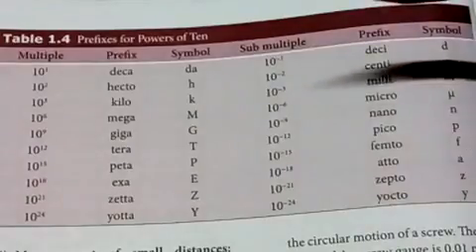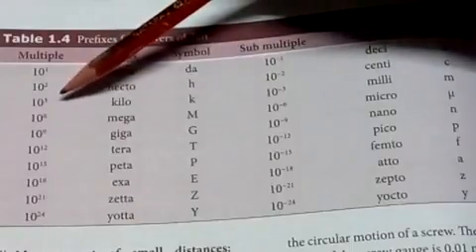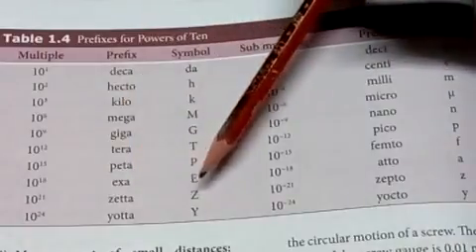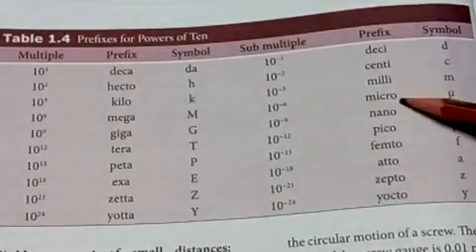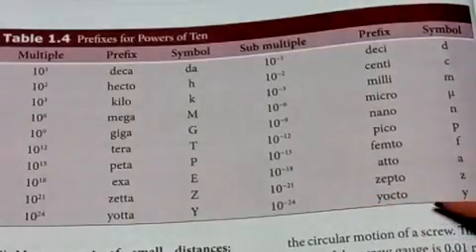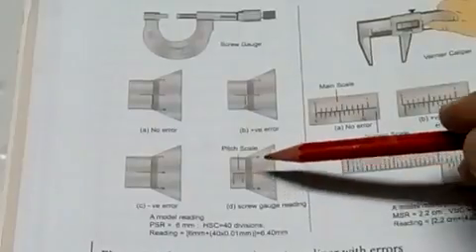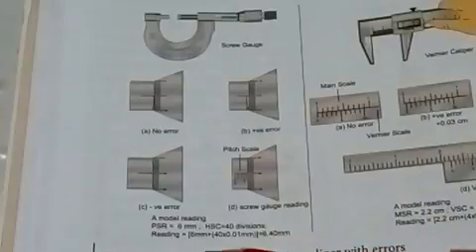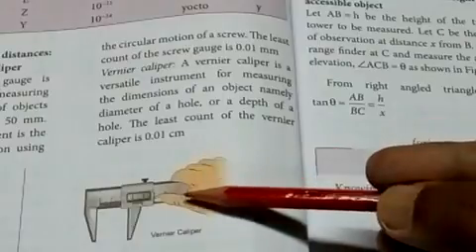12. Prefixes for Powers of Ten